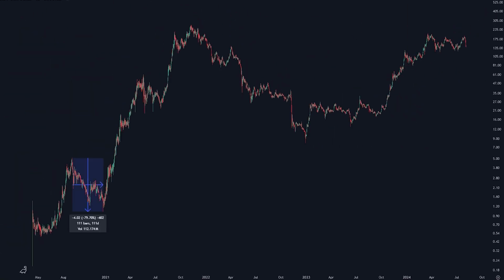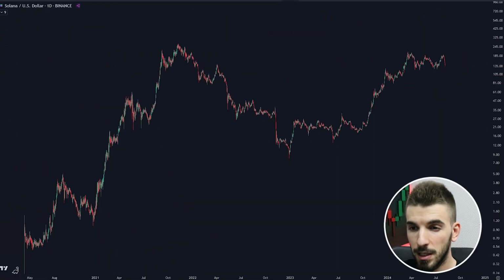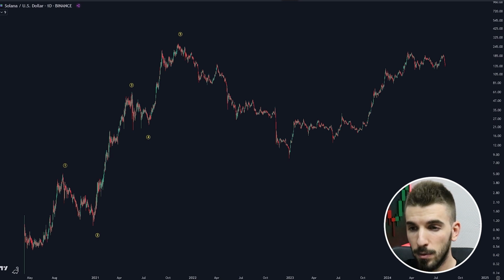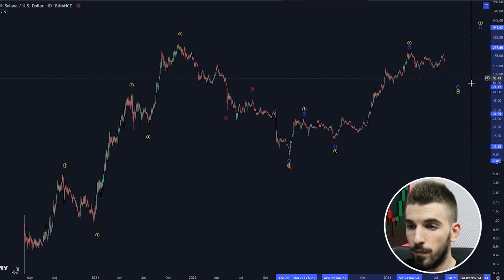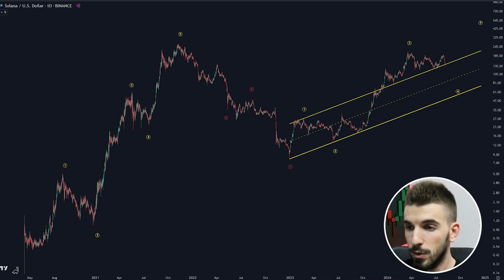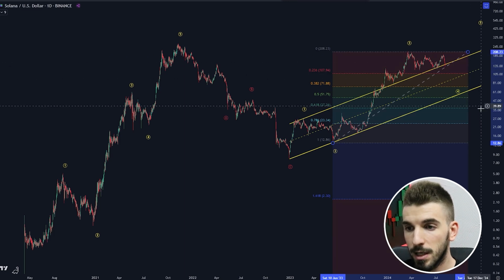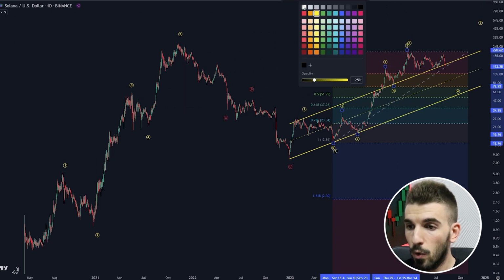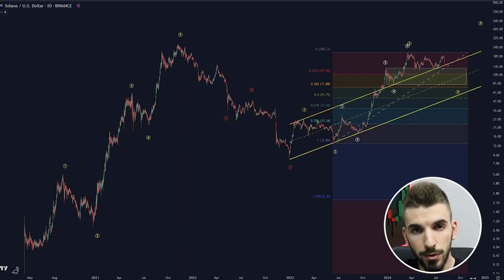SOLANA SELL-OFF TO 80$ !!!!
All indicators in the market are telling us that Solana ( SOL ) will sell-off  and drop to $80,00 soon. In this video I use tehnical analysis, chart patterns, indicators to predict  with high probability what will happen next to Bitcoin and its price.

Timestamps:
0:00 financial rewinding Solana past selloff
0:38 Daily chart eliot wave count
2:31 Advance el. wave guidelines and count
3:33 Zooming in to short term
4:50 RSI indicator
5:25 middle of the trend channel
6:00 Weakly Solana chart analysis (long term)
6:53 Buying opportunity
7:49 My strategy and opinion

I am not a financial or investment advisor. This video is for educational and entertainment purposes. All ideas presented in the video are personal opinions and do not constitute financial advice, solicitation to buy or participate in any financial market. Before investing, consult with a financial advisor and please do your own research, because you and only you are responsible for your finances, your gains or losses in the market.
I will never contact you first or ask you for finances!